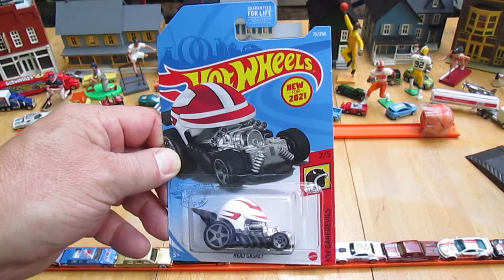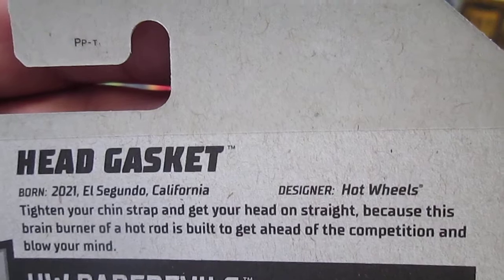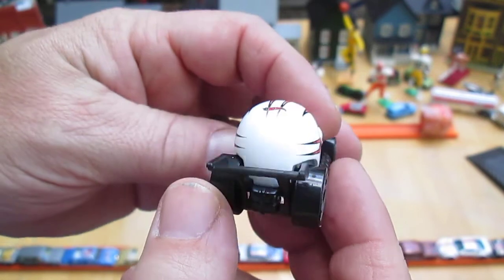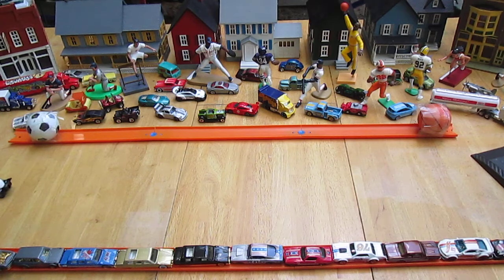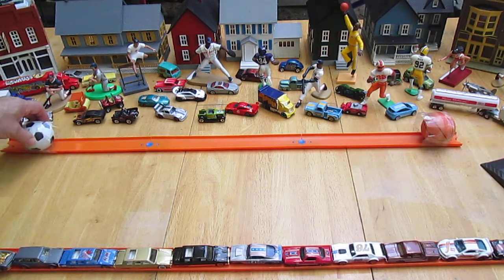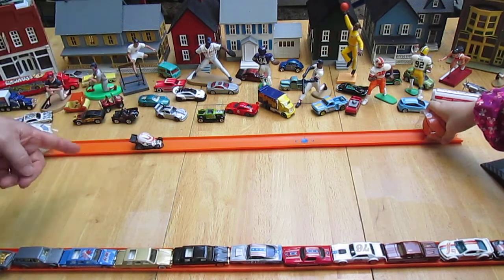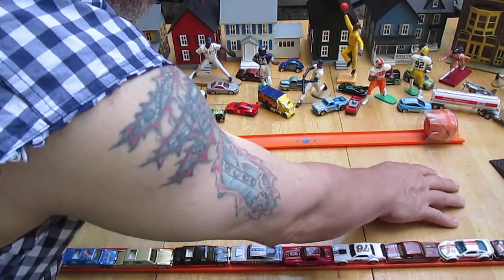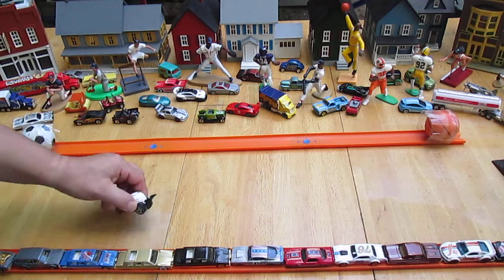White Head Gasket 2021 Hot Wheels Toy Fantasy Car Unboxing and Review HW Daredevils Series 2/5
Watch as i add this HW to the Timmys10again toy collection.